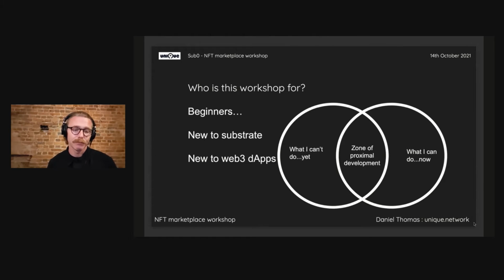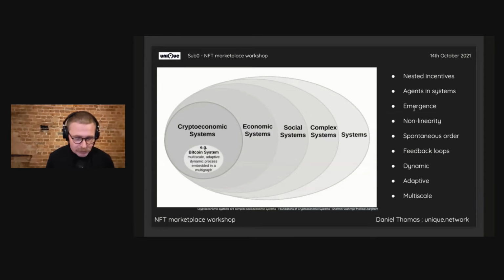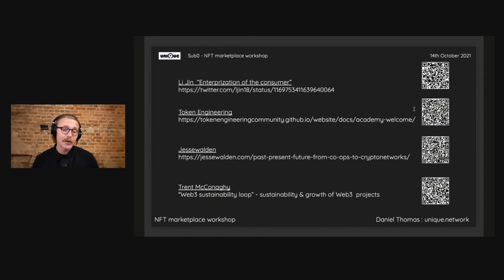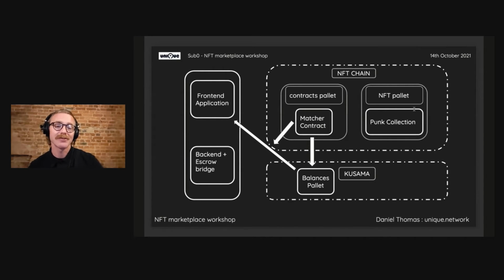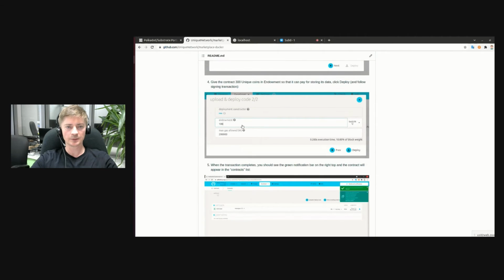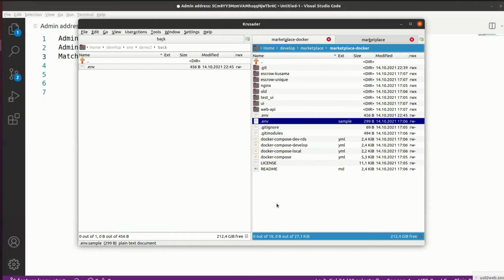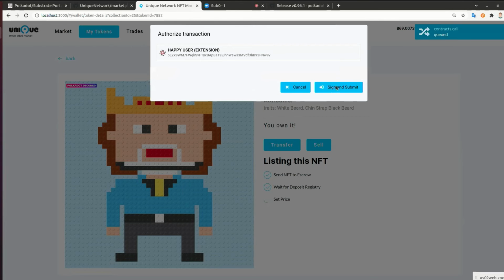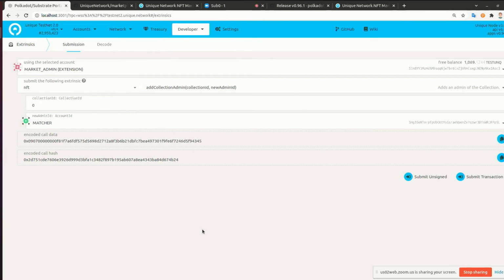Sub0 Online: Build an NFT Marketplace in an Hour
Speaker:

Description:
In the process of demonstrating how to build an NFT marketplace in one hour, Daniel provides an accessible introduction to Substrate, Web3 and the digital ownership economy. Covering end-to-end NFT specification, creation and sale, and what it means to own, administer and extend privileges to whitelisted addresses within a marketplace, he gives beginners a clear use case to form an understanding of Substrate and its potential to instantiate innovative business models.